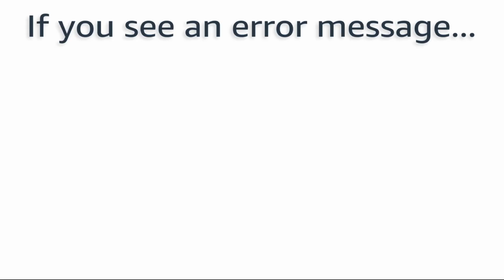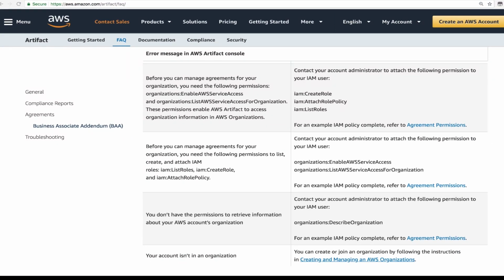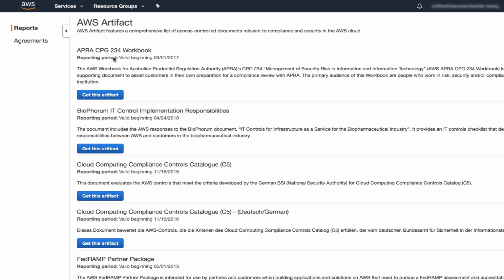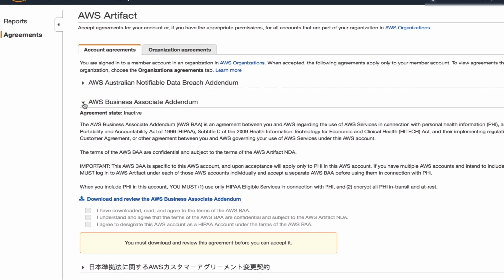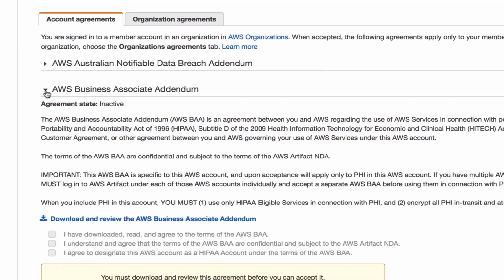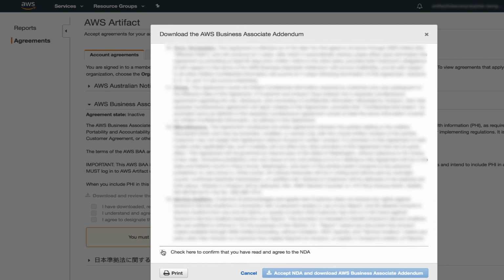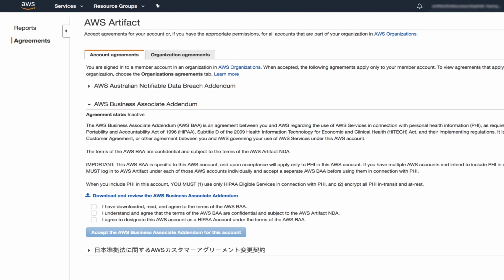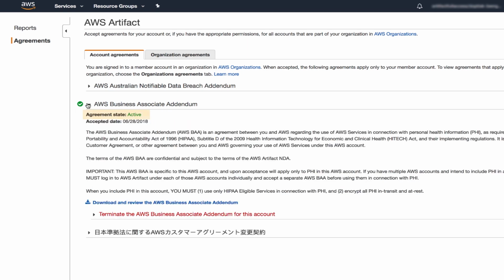How to Use AWS Artifact to Accept an Agreement for Your Account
Watch this video to learn how to use AWS Artifact to accept agreements for your account.